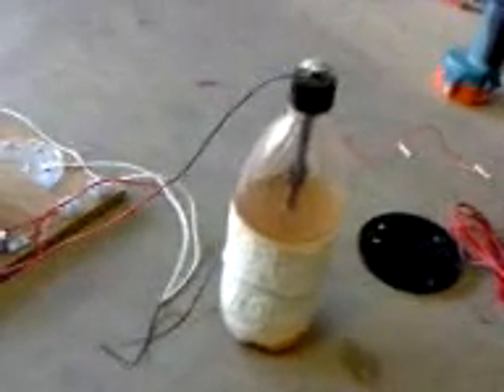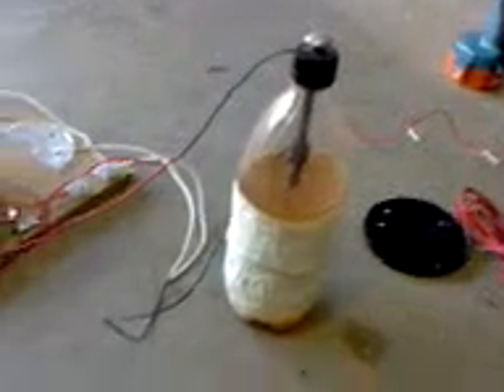tour of my small glass tesla coil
just a quick video of my small tesla coil(air core resonant transformer)and the parts it consists of and how it works.